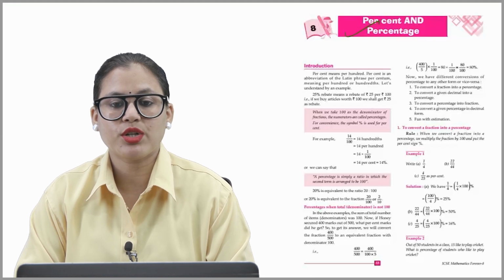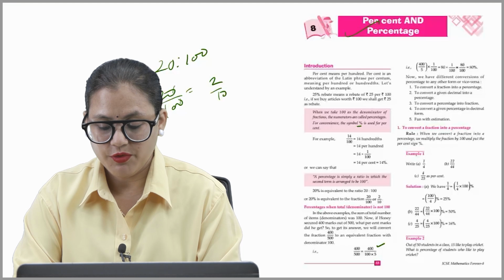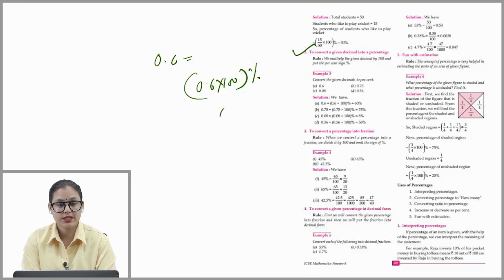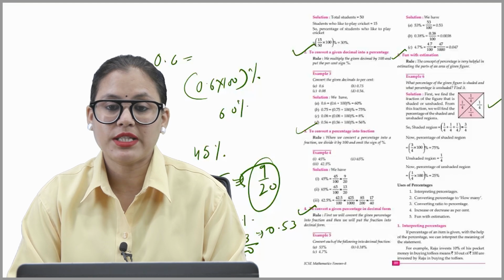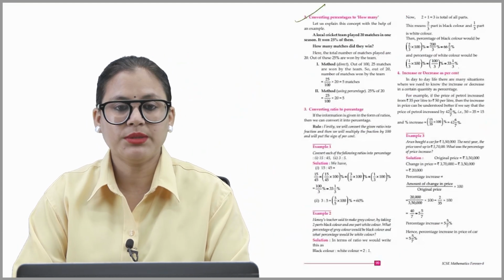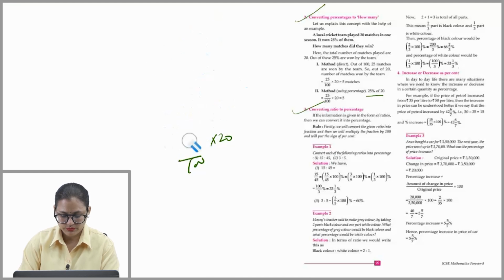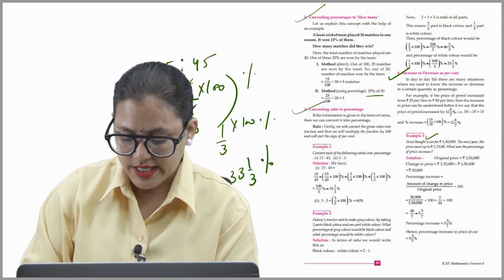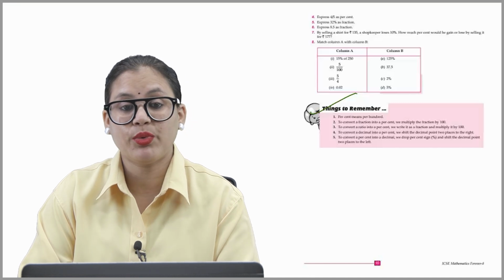Ch 8 | Jay Cee | Forever Mathmatices | Class 8 | Percent and Percentage | For children